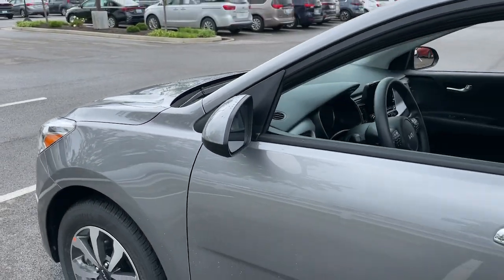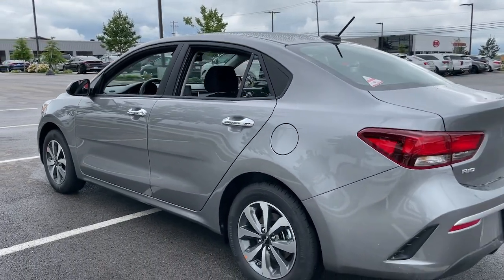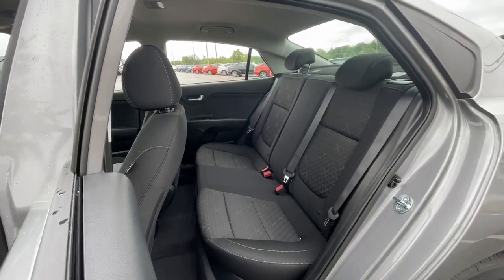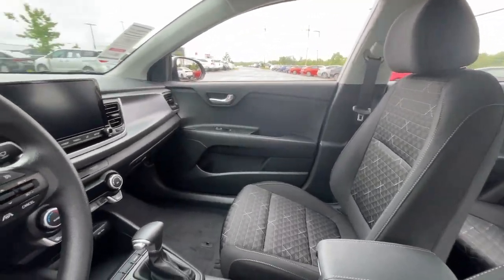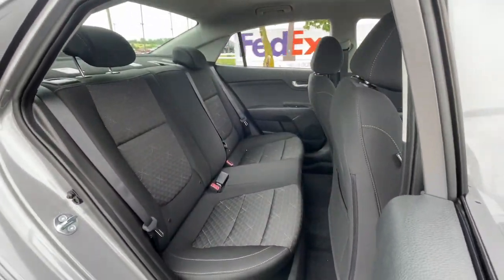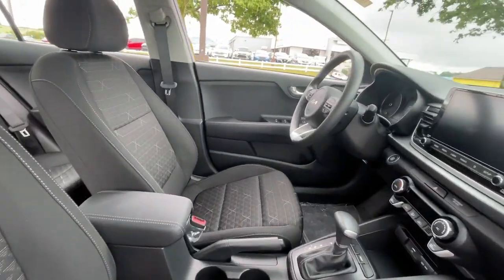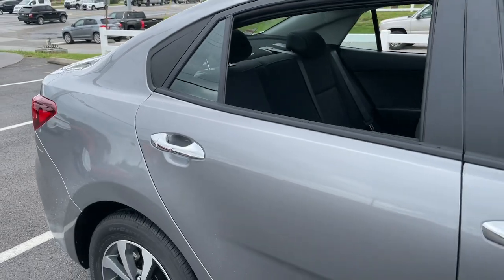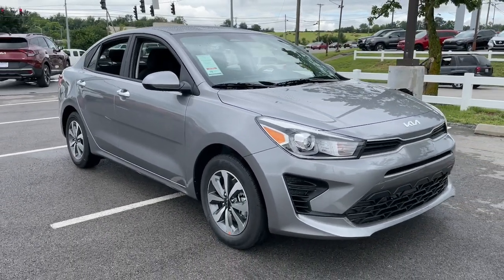2023 Kia Rio Nicholasville Lexington Richmond Wilmore Danville 42229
New 2023 Kia Rio S available in 3120 Lexington Rd., Nicholasville, Kentucky at Car Town Kia. Servicing the Nicholasville, Lexington, Richmond, Wilmore, Danville, KY area.

Recent Arrival! 2023 Kia Rio S Gray FWD CVT 1.6L 4-Cylinder Blk Cloth. 32/41 City/Highway MPG
Wheels: 15 x 5.5J Steel w/Full Covers|Front Bucket Seats|Woven Cloth Seat Trim|Radio: AM/FM/MP3 Audio System|6 Speakers|Air Conditioning|Electronic Stability Control|Front Center Armrest|Tachometer|ABS brakes|AM/FM radio|Brake assist|Bumpers: body-color|Driver door bin|Driver vanity mirror|Dual front impact airbags|Dual front side impact airbags|Front anti-roll bar|Front reading lights|Front wheel independent suspension|Fully automatic headlights|Heated door mirrors|Illuminated entry|Low tire pressure warning|Occupant sensing airbag|Outside temperature display|Overhead airbag|Overhead console|Panic alarm|Passenger door bin|Passenger vanity mirror|Power door mirrors|Power steering|Power windows|Rear window defroster|Remote keyless entry|Speed control|Speed-sensing steering|Split folding rear seat|Steering wheel mounted audio controls|Tilt steering wheel|Traction control|Trip computer|Variably intermittent wipers|Front beverage holders